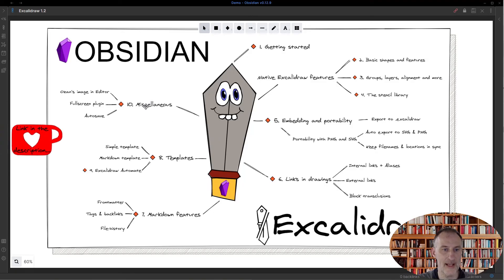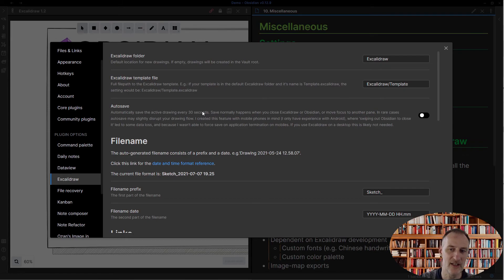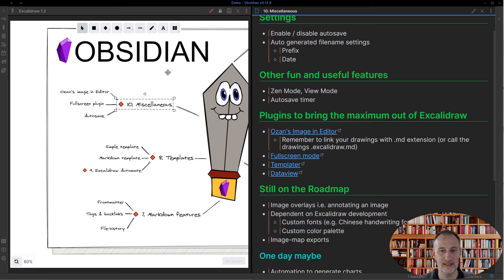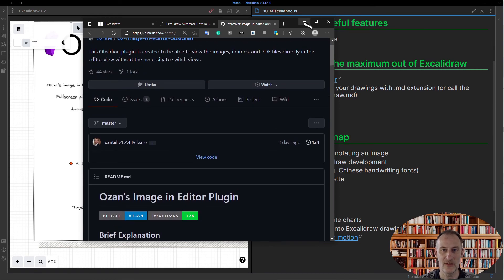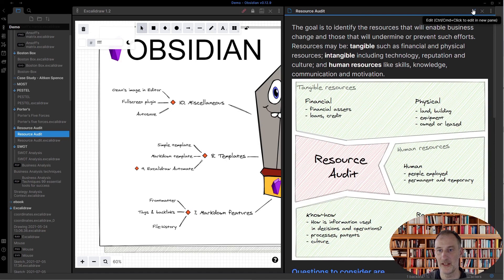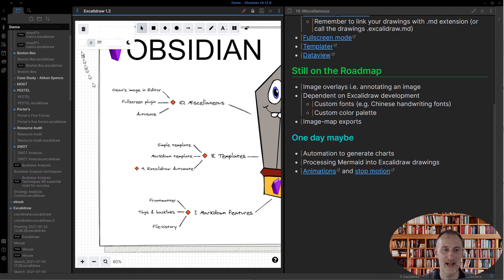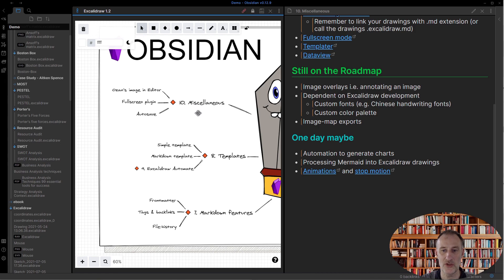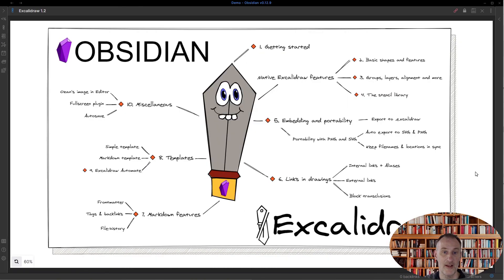Obsidian-Excalidraw 1.2.0 Walkthrough Part 10/10: Miscellaneaus items